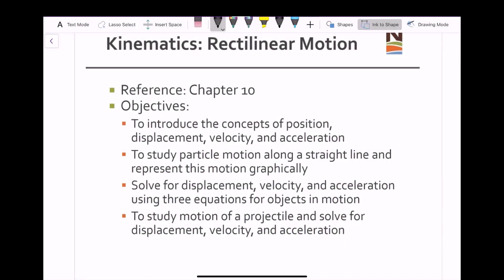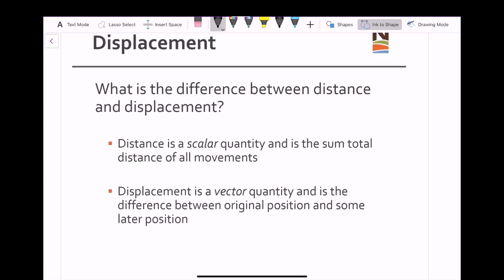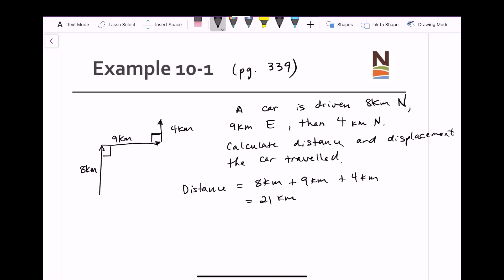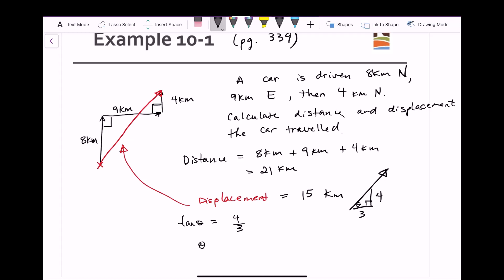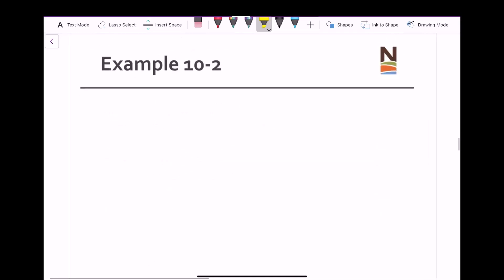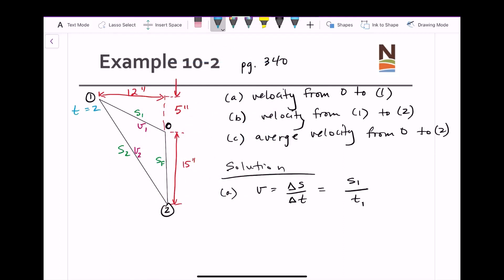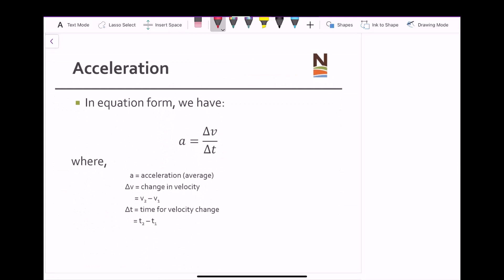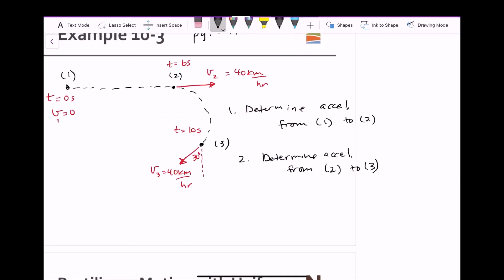Kinematics of a Particle: Rectilinear Motion (Part 1)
Learn the following:

Distinguish between distance and displacement, speed and velocity.

Calculate the average acceleration due to a change in the direction of velocity.

Solve for displacement, velocity, and acceleration using the three equations of constant acceleration rectilinear kinematics for objects in motion, including projectile motion.